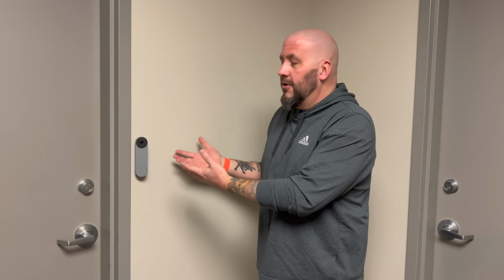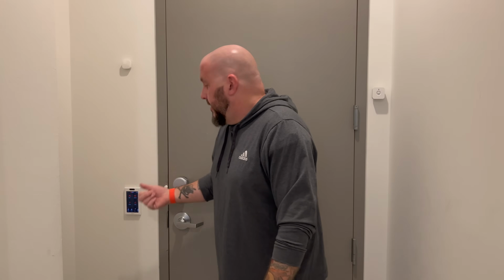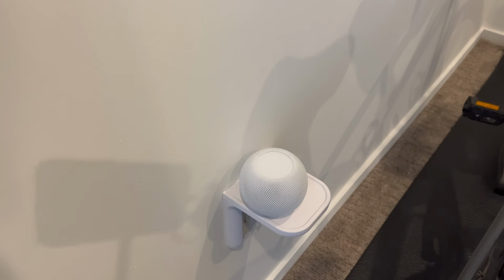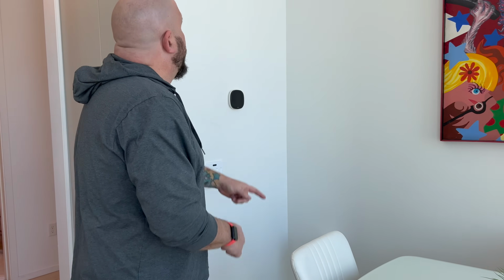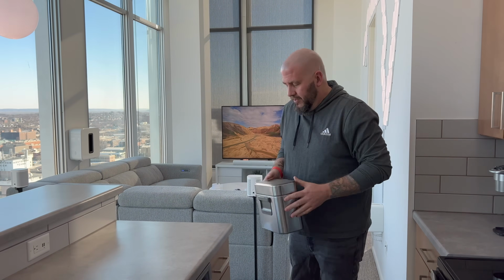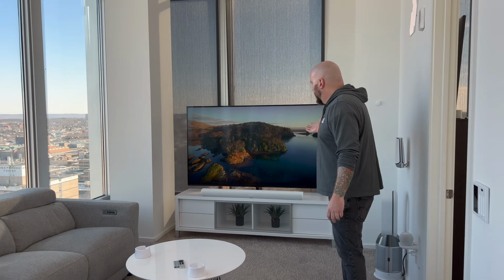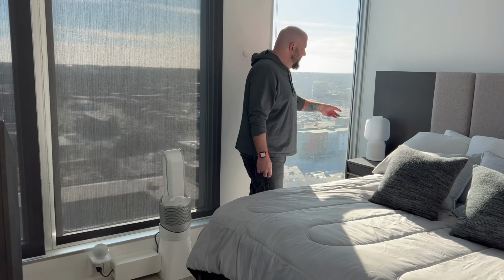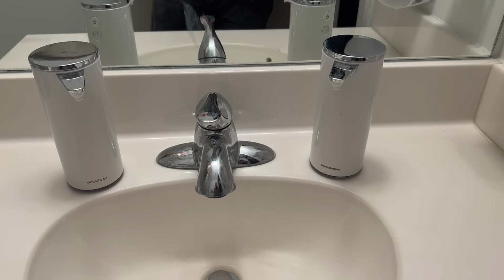Apple HomeKit Smart Home: Smart Apartment Tour!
Apple HomeKit:  Smart Apartment Tour!

Create The Ultimate HomeKit Smart Home!

In this video I give an updated tour of my Smart Apartment with the new tech I added in the last year, using Apple HomeKit (Apple's SmartHome Platform).  Apple HomeKit is a platform that centralizes your smart home devices & allows you to control those devices using your iPhone, iPad, Apple TV, HomePod Mini and your Mac or MacBook.

Chapters:
00:00 - Preview
00:20 - Intro
01:19 - Video Montage
02:07 - Video Doorbell
02:43 - Entry Hallway
06:22 - Google Nest/Starling Hub
06:57 - Girls Restroom
07:35 - Fitness Room
10:11 - Dining Room
12:04 - Kitchen
14:04 - Dyson Absolute +
15:09 - Nanoleaf
15:55 - Living Room
17:50 - Master Bedroom
20:13 - Shoe Collection
21:17 - Boys Bathroom
21:55 - Wrap Up

For those of you not local, we have provided a list of the devices used in the video.  Follow the link below if you're interested in any of the products George used in this tour.

Brilliant Smart Switch

August Wifi Smart Lock

Ecobee Smart Thermostat

Philips Hue Smart Lights

Philips Hue Motion Sensor

Dyson Pure Hot + Cool Air Purifier, Heater + Fan

Dyson Outsize Vacuum

Nanoleaf Rhythm Edition Smarter Kit

Netgear Orbi Mesh Router

Sonos Arc

Sonos Beam Gen 2

Sonos Arc Soundbar

Sonos One SL Surround Sound Speaker

Sonos Sub Gen 3

SimpleHuman Dual Step Trash Can

LG HomeKit 75" TV

George Langabeer is the Owner of SilverHammer Surveillance
At SilverHammer Surveillance we are home security and smart home specialists.  We sell and install the very best home security cameras, surveillance systems and smart home devices.  We offer complete home security wired NVR camera systems, smart home cameras, wireless security cameras, wifi cameras and cameras compatible with:  Apple HomeKit Smart Home, Google Home (including Google Nest) and Amazon Alexa.  All of our home security systems are remote viewable on your smart phone, table, PC or Mac.

ALIBI SECURITY is our GO TO brand for Home Security Systems.

M-F 9am-5pm (central standard time)
Closed Weekends

Create Your Ultimate Smart Home

Protect What Matters Most!